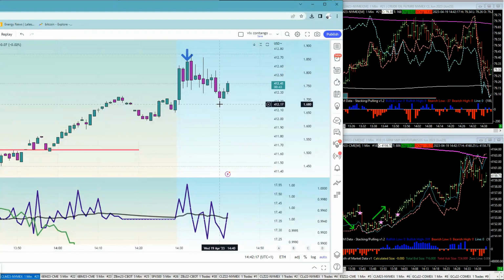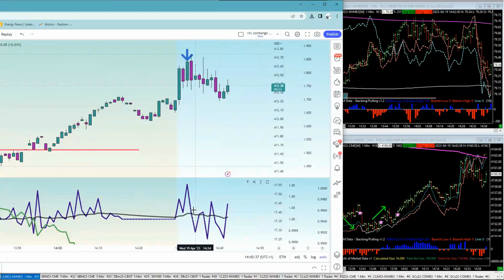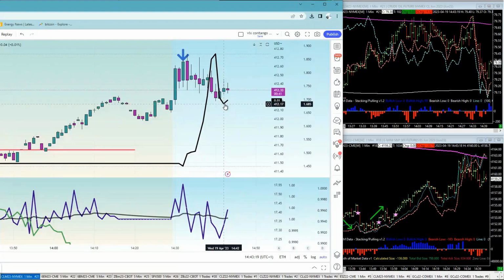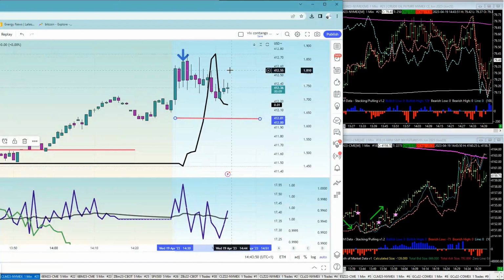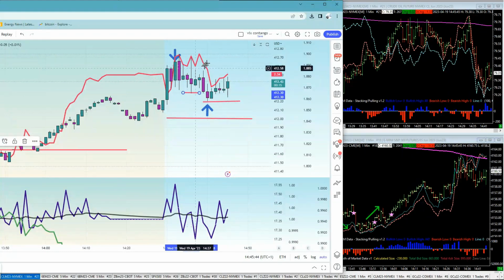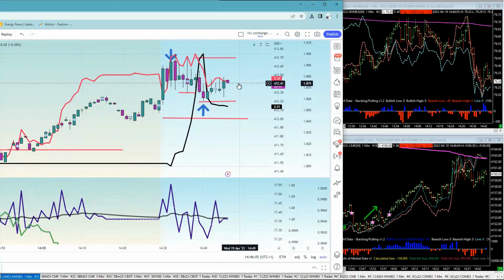Cash Open Trade Structure